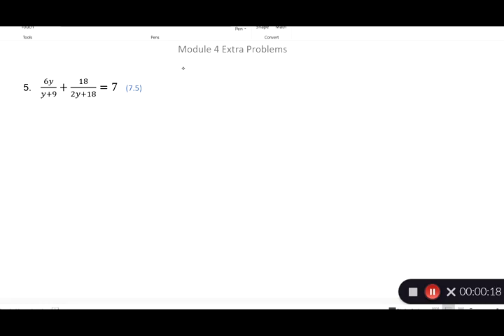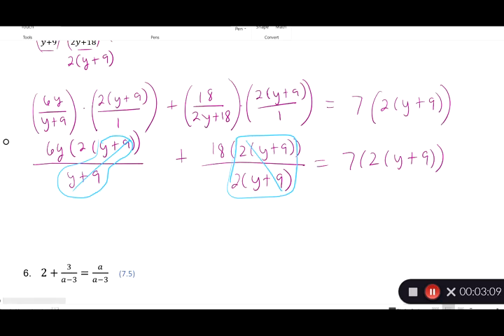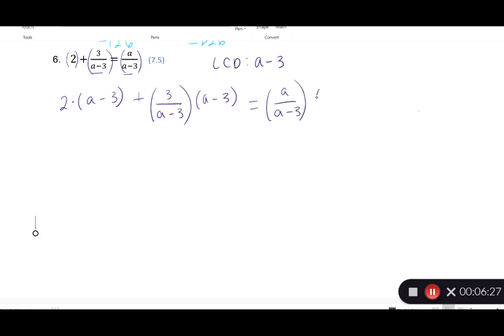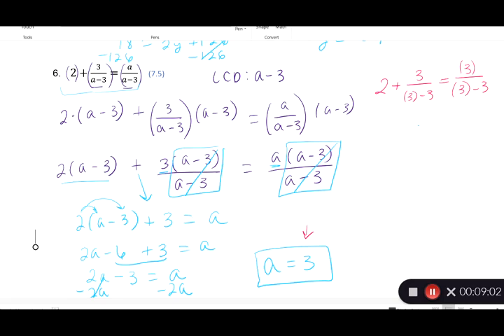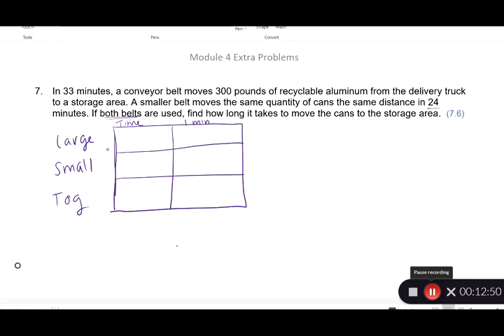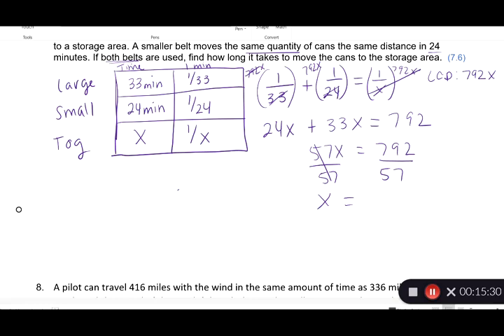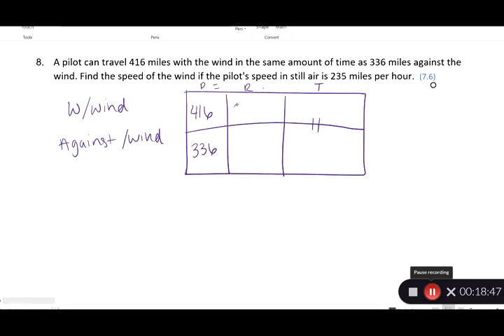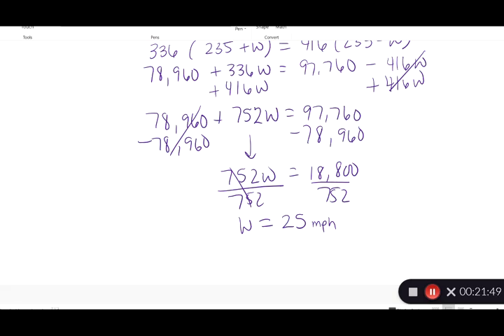MAT1033 (7.5- 7.6) EXTRA EXAMPLES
MAT1033
Extra Problems 7.5- 7.6